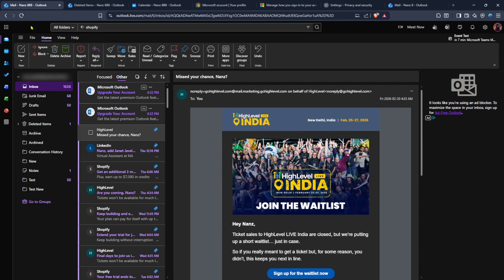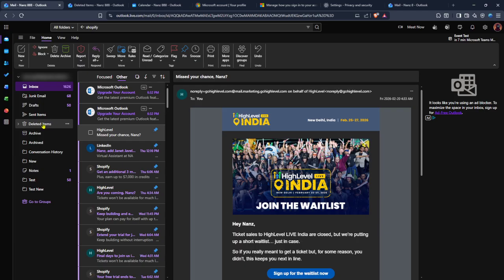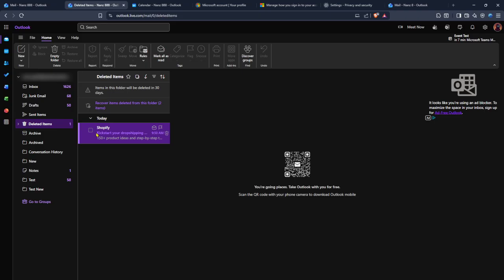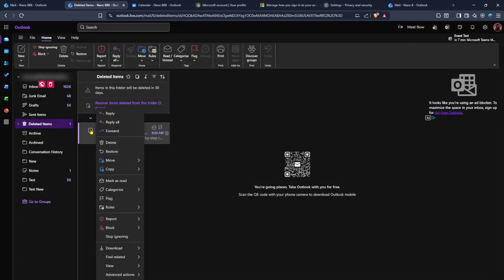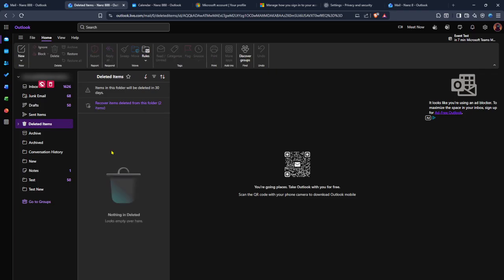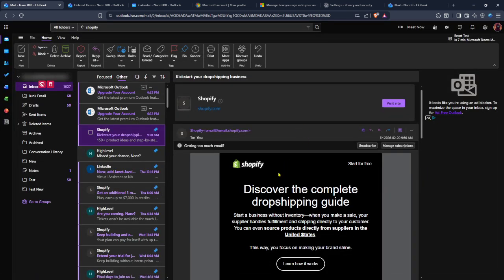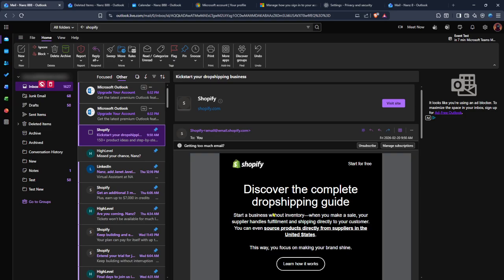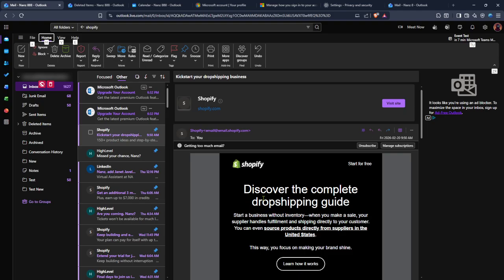How to Restore Deleted Emails in Outlook (2026 Guide)